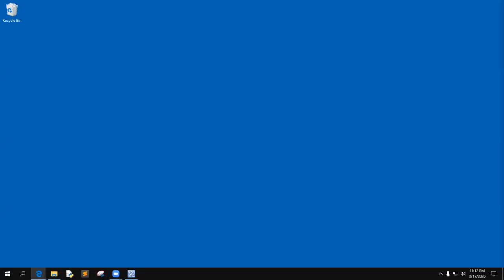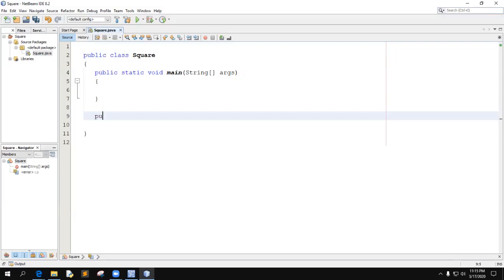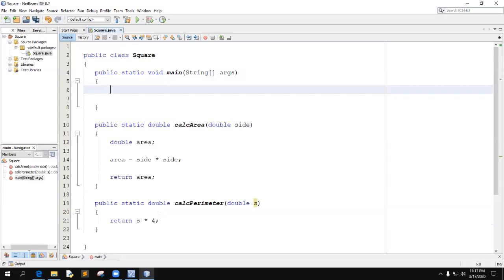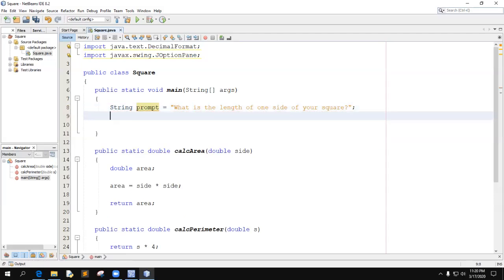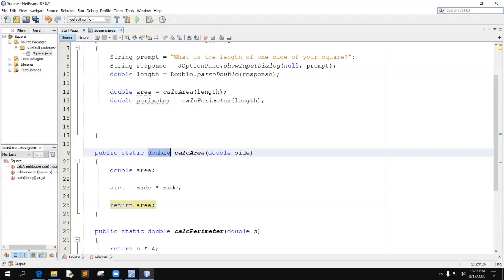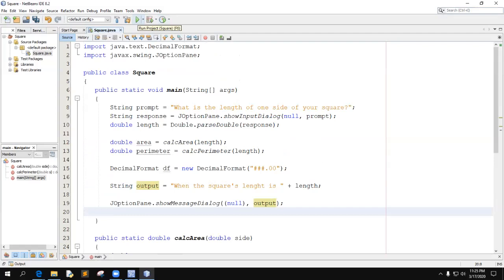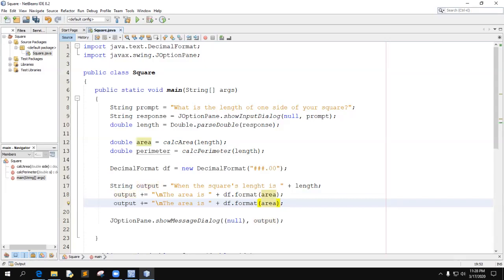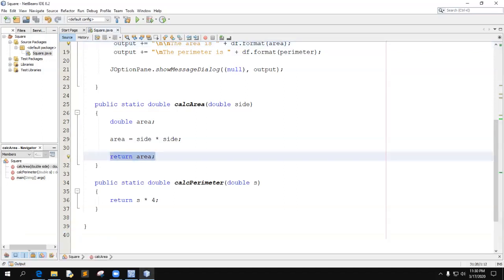Ch. 8 - Square Project